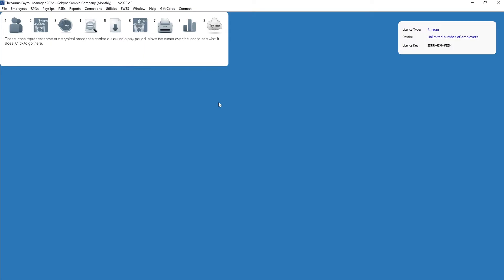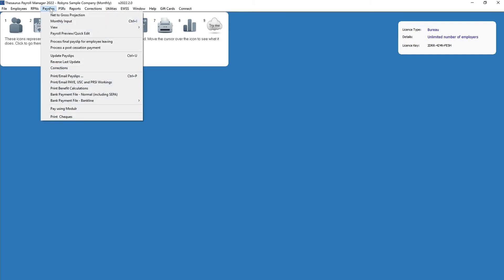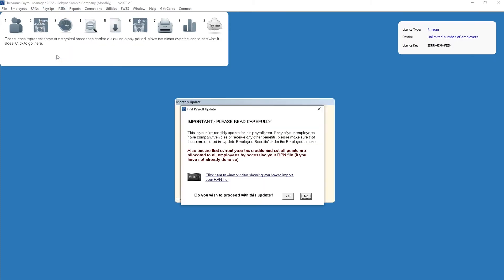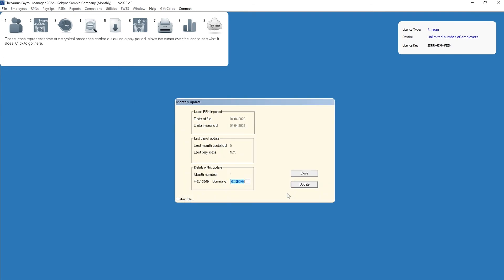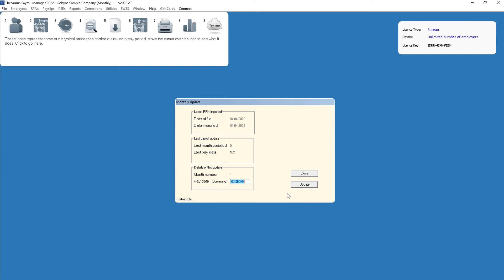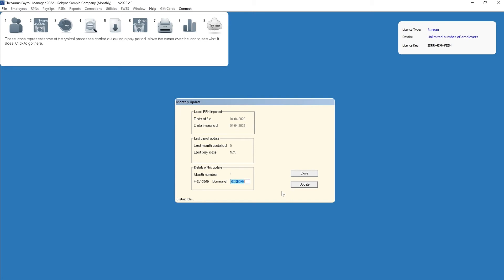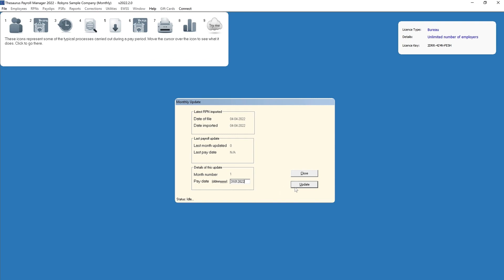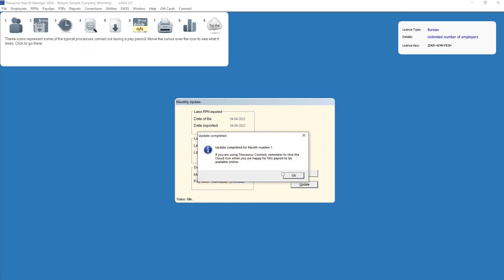Finalising your pay period in Thesaurus Payroll Manager | Your Pay Period Process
This video will show you how to finalise your pay period in your Thesaurus Payroll Manager software.